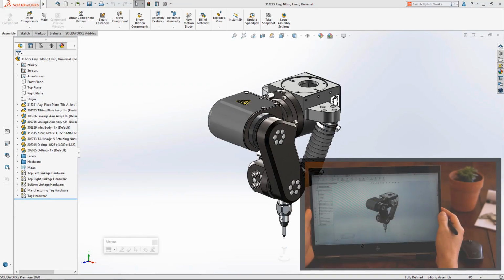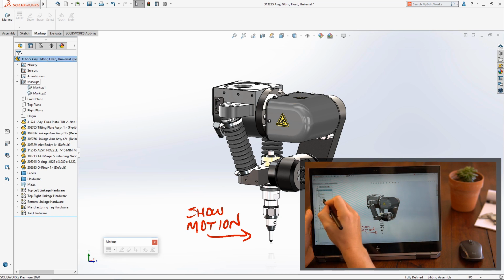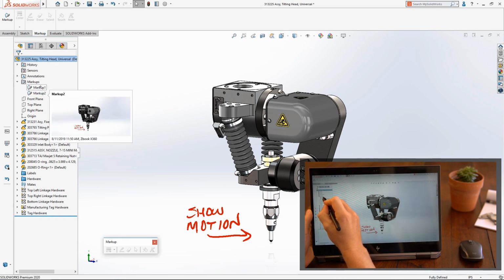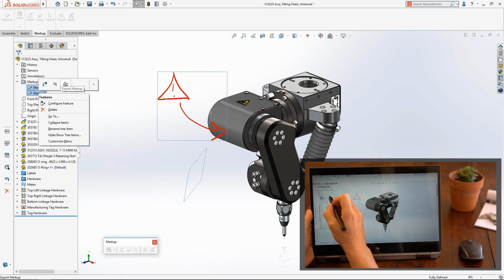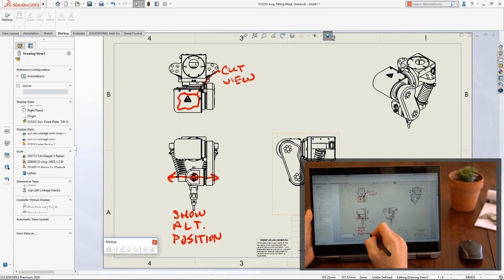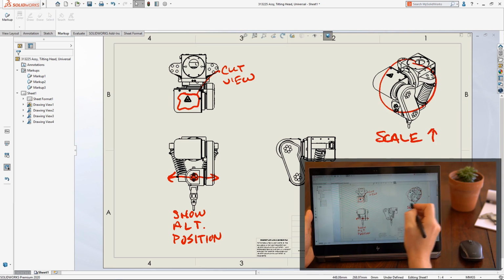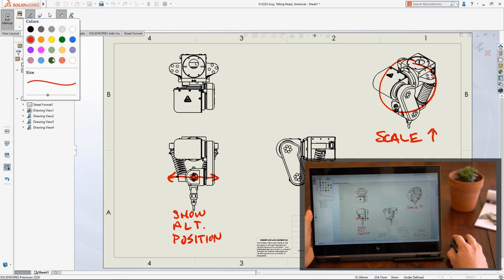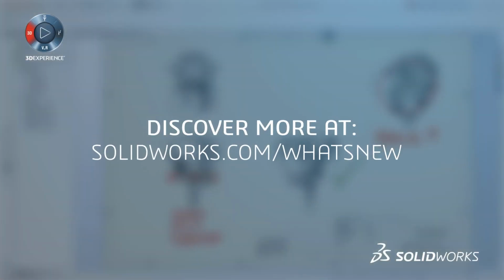What's New in SOLIDWORKS 2020 - Markup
What's New in SOLIDWORKS 2020 - Markup. Markup enhancements in SOLIDWORKS 2020 include its own toolbar and CommandManager tab, improved hover previews, exporting to PDF, JPEG and TIFF formats, support for 2D Drawings, and the ability to create markups with a mouse - no need for a touch screen device.